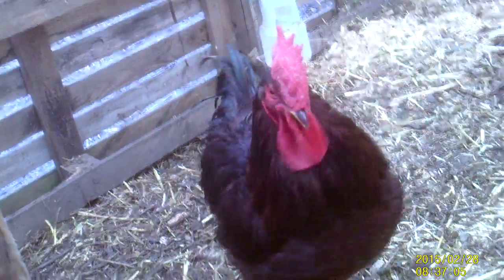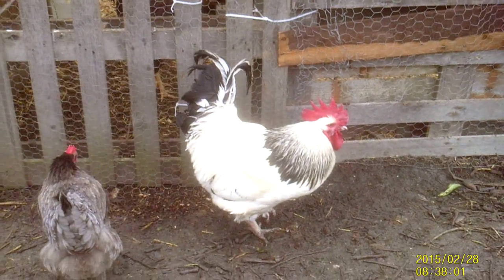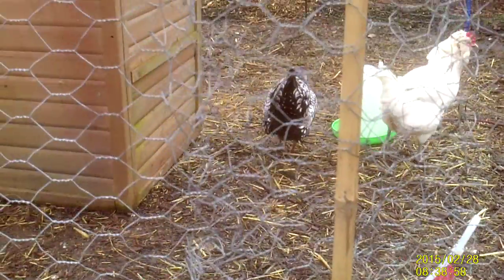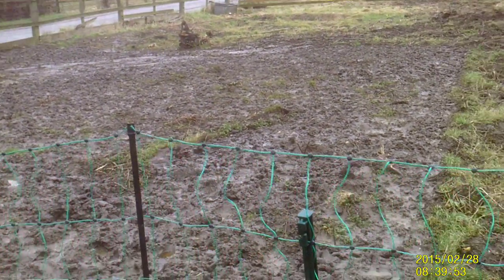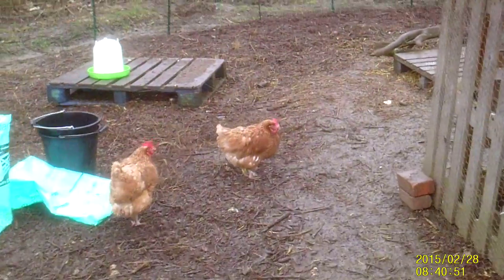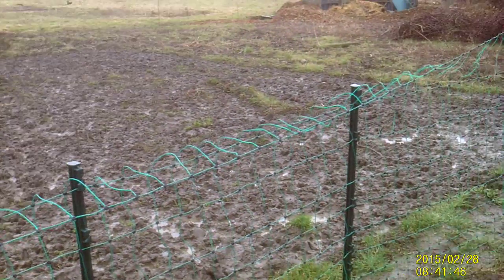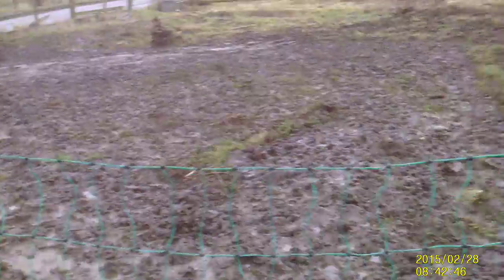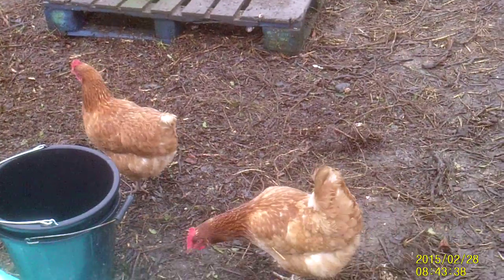UPDATE ON CAT AND JACS LITTLE PATCH OF HEAVEN AND RED THE ROOSTER JOINS US .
Yesterday I went and collect my Rhode Island Red rooster , I'm going to be breeding him with light sussex hens to get what's called Autosexing chicks, this is where you can tell , the minute they hatch, whether it's a boy or a girl.  In this video I also show you where the veg and fruit patches are going to be and where what will hopefully be the mushroom patch on some tree trunks that fell during the wind.  I'd love to hear any ideas anyone has with regards to growing mushrooms , veg and fruit.